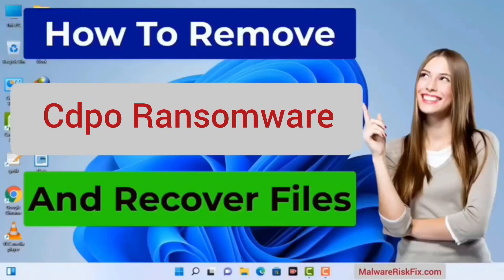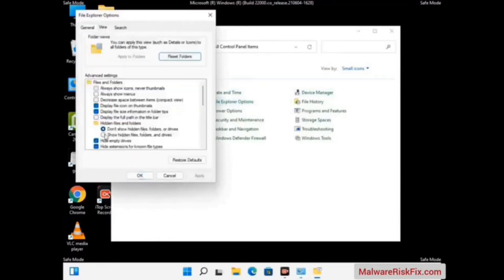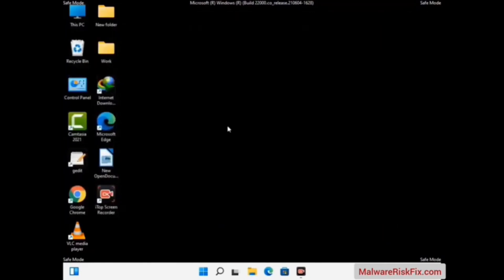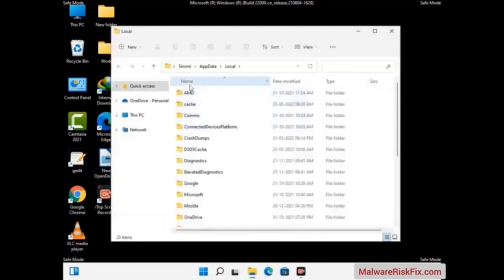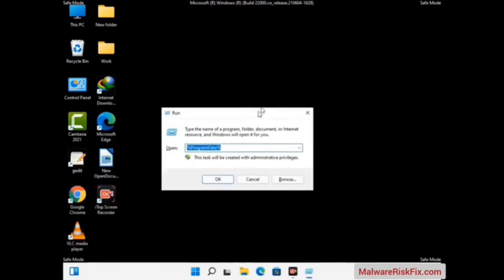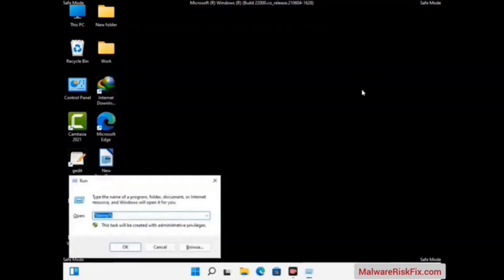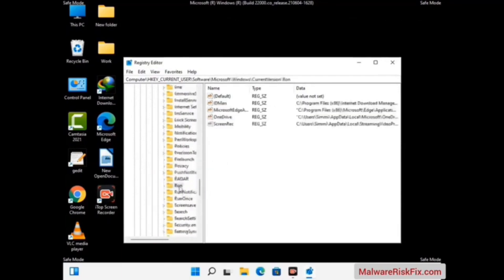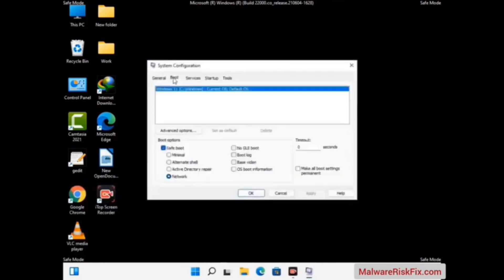Cdpo File Virus (.Cdpo) Ransomware Removal & decrypt .Cdpo Files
.Cdpo File Virus Ransomware Removal (+.Cdpo File Recovery)

0:00 - How to Remove Cdpo ransomware
0:11 - Open RUN Command
0:48 - Start Safe mode

How to remove Cdpo ransomware (Virus Removal Guide)
.Cdpo Files Virus (STOP) – How to Remove + Restore Files
Remove Cdpo Ransomware and Decrypt .Cdpo Files
Remove .Cdpo Virus (File Recovery+ Ransomware Removal)
.Cdpo File virus - Remove It and Recover Files
How to remove Cdpo Ransomware - virus removal steps
.Cdpo Files (STOP Ransomware) – Remove + Restore Data
.Cdpo file virus ransomware (Restore, Decrypt .Cdpo extension files)
.Cdpo file virus Removal Guide – Help To Decrypt Your Files
Guide – How Do I Decrypt .Cdpo File Extension Virus
.Cdpo file virus Removal Guide +File Recovery
How to Remove .Cdpo Ransomware and Restore .Cdpo Files
Get Rid of .Cdpo file virus (Remove Ransomware + Recover Data)
Remove .Cdpo file virus And Recover Encrypted Files
Remove Cdpo ransomware and retrieve the encrypted files
How To Uninstall .Cdpo file virus From PC
How to Get Rid of .Cdpo file Virus Effectively?
How To Delete .Cdpo file virus From PC
Uninstall .Cdpo ransomware from Windows 10
Remove .Cdpo ransomware virus (+File Recovery)

On MalwareRiskFix.com, we have been tracking STOP/Djvu ransomware since its appearance back in 2019. That made it possible for us to elaborate the most effective way to remove the threat, as well as all possible ways to recover .Cdpo files after the attack.

MalwareRiskFix.com

MalwareRiskFix